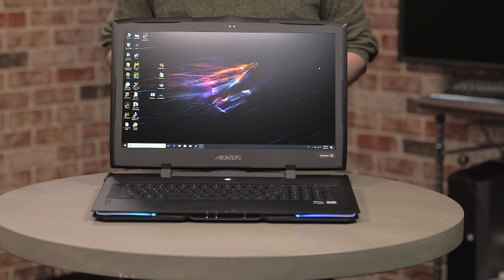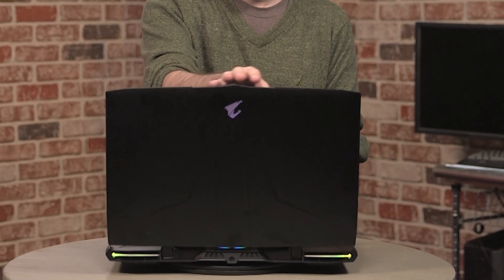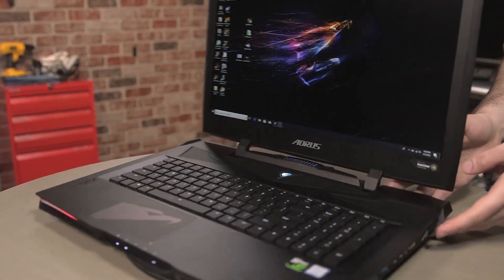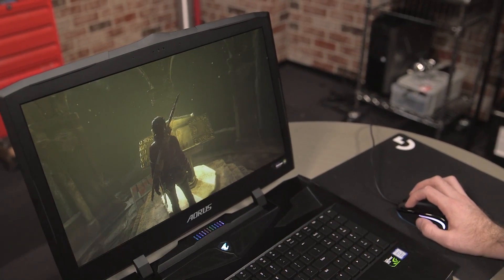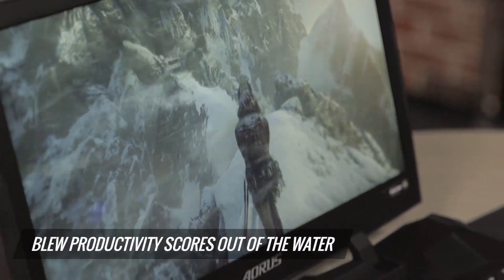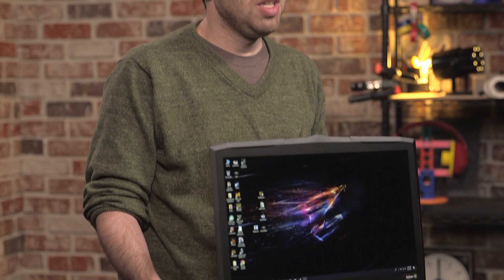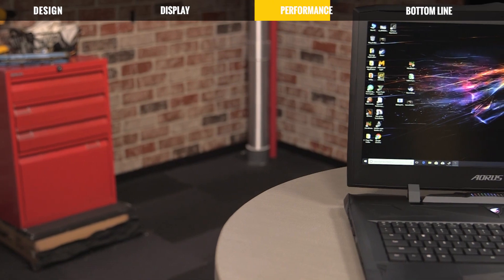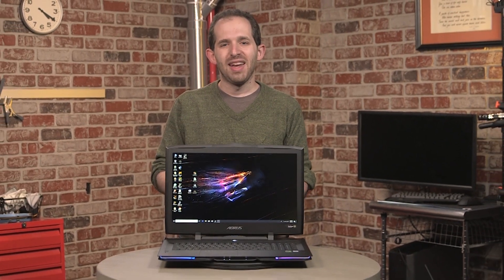Aorus X9 (Coffee Lake) Review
The Aorus X9 is the first gaming laptop we’ve tested with an Intel Core i9 CPU.